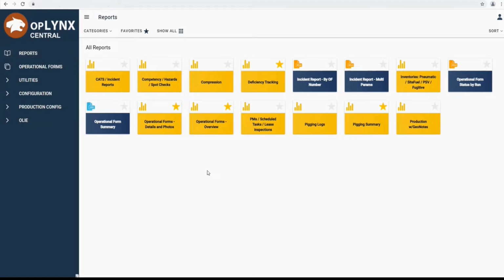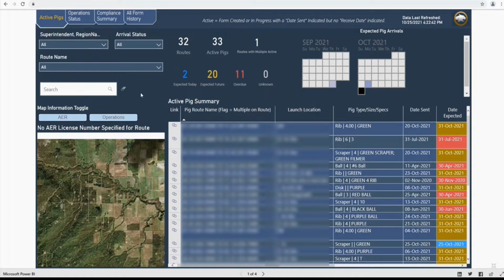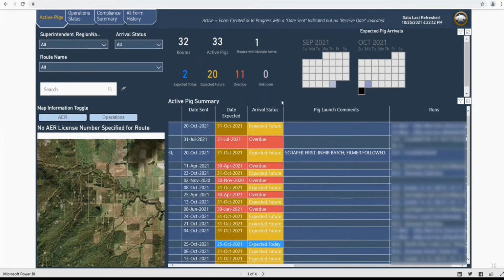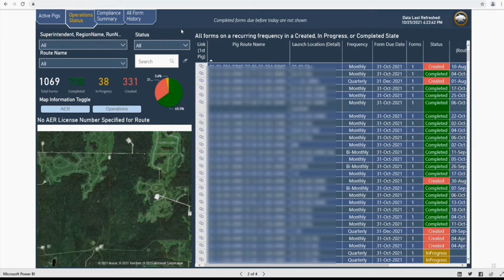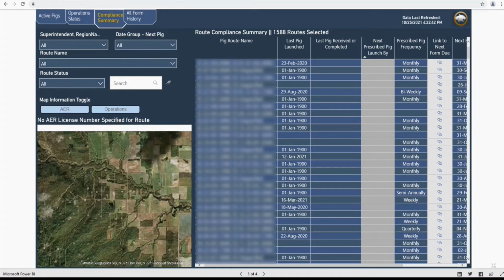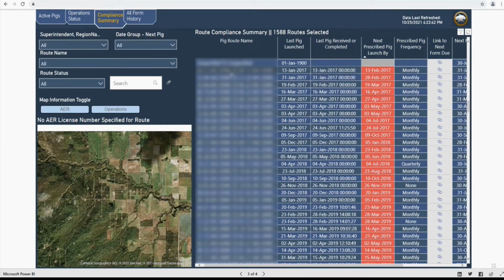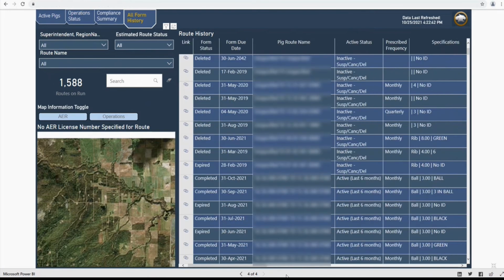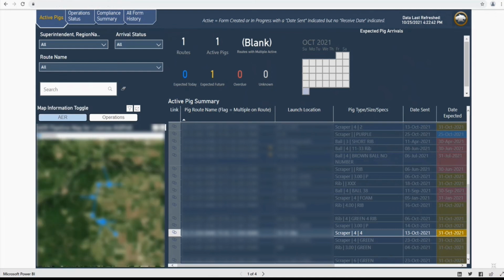Cybertech - opLYNX Central - Pigging Summary Dashboard How-To